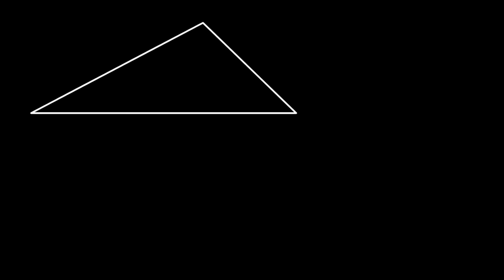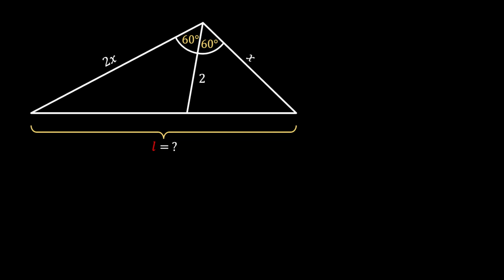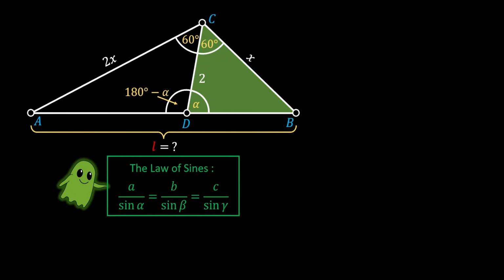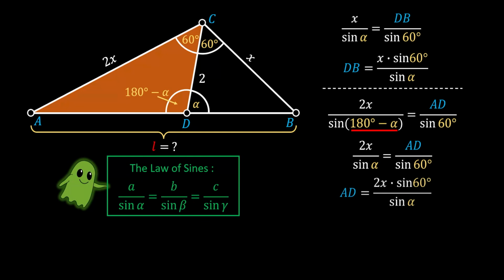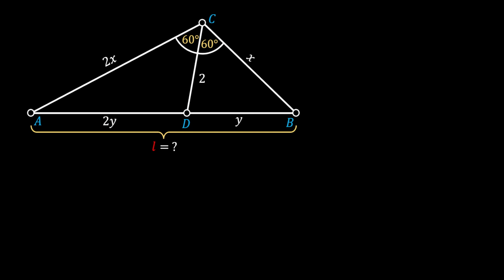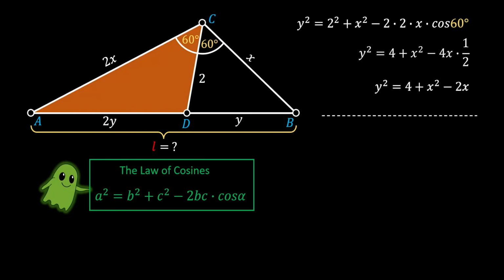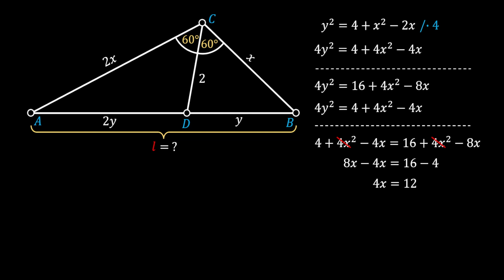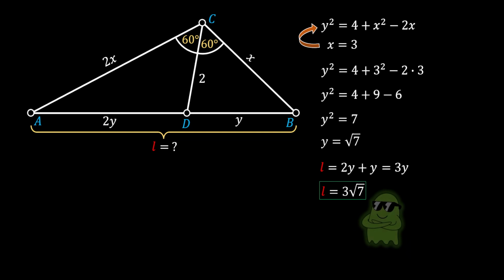Use Your Trigonometry Knowledge to Solve This Puzzle!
Solve this geometry problem involving a triangle with a 2:1 side ratio. Master the step-by-step application of the Law of Sines and Law of Cosines.

This tutorial walks through a specific challenge where an angular bisector of length 2 splits the apex into two 60-degree angles. By examining the relationships between the sides and angles, we determine the unknown side lengths and the base of the triangle. This breakdown is designed for students and math enthusiasts looking to strengthen their geometric reasoning skills.

Applying the Law of Sines and the Law of Cosines allows us to methodically break down complex figures into manageable equations. Whether you are prepping for a competition or simply enjoy solving geometry problems, following these calculations will improve your approach to triangle geometry. We focus on the algebraic manipulation required to isolate variables and find the precise measurements needed to complete the solution.

📌 Chapters:
0:00 Presenting the puzzle
0:55 Using The Law of Sines
3:55 Using The Law of Cosines
5:28 The System of Equations